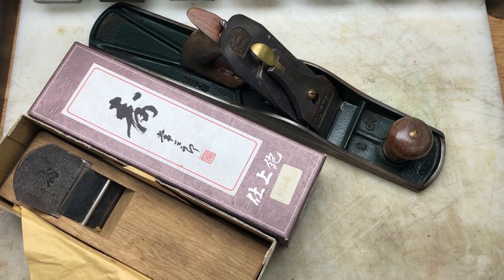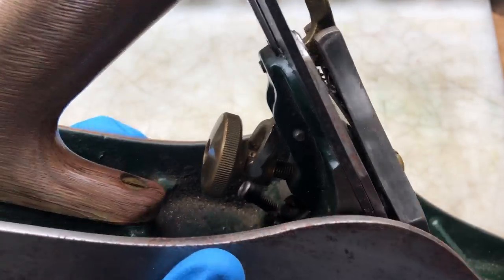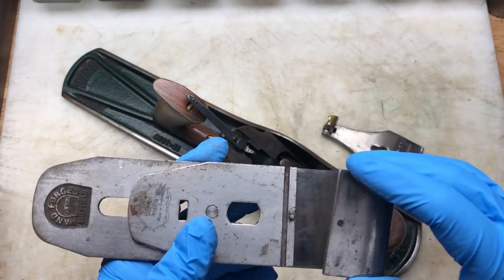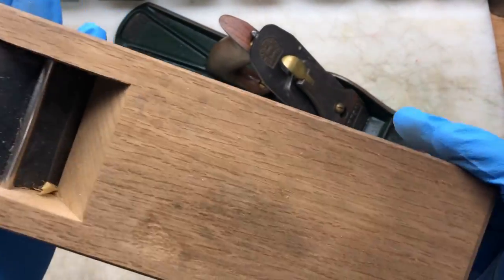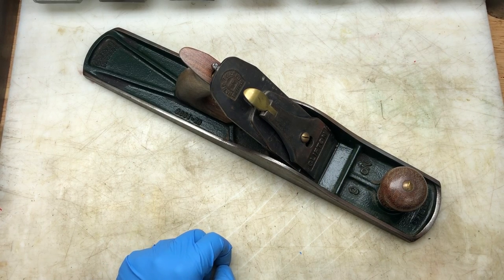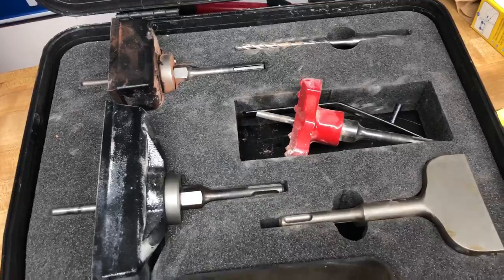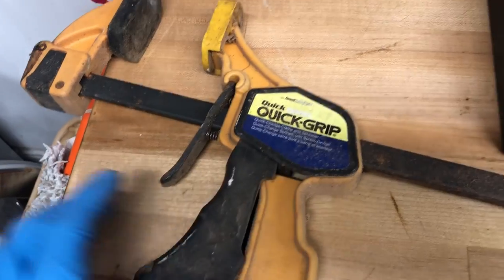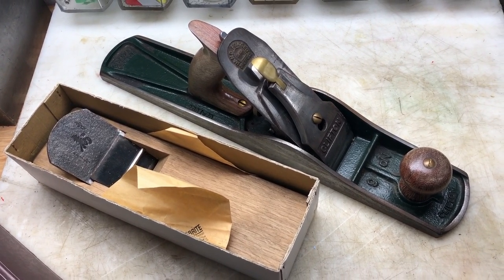Junk shop tool haul Japanese tools Clifton No 6 and plane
Went to my friends shop And purchased some tools showing you what I purchased plus a chance to guess the price to win a prize :-)